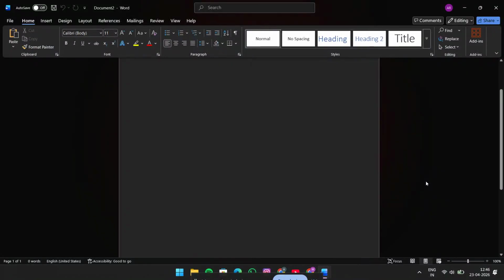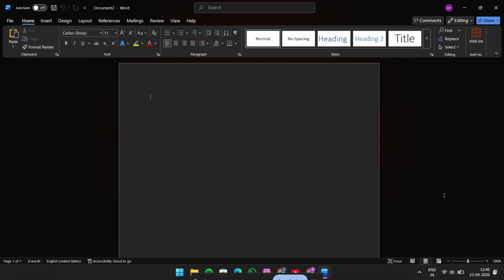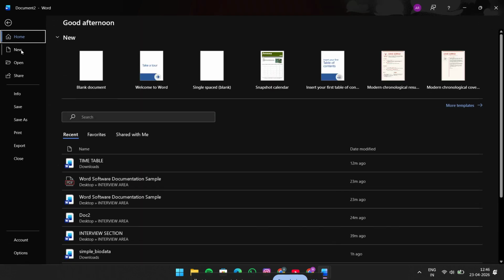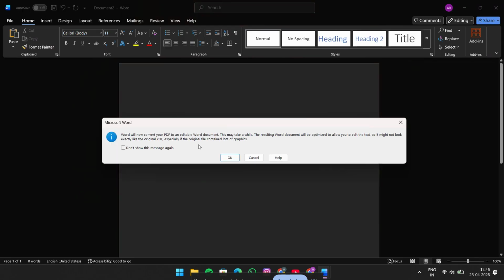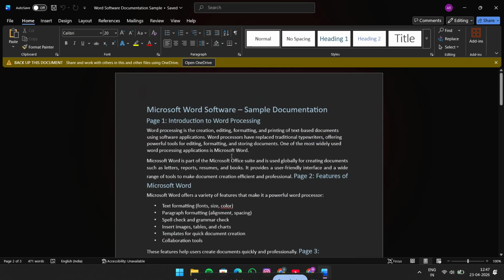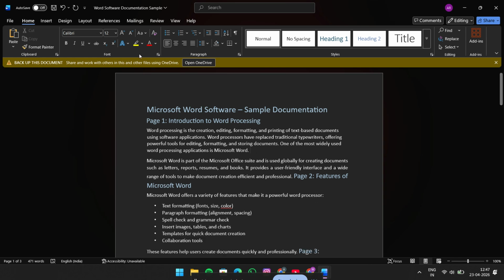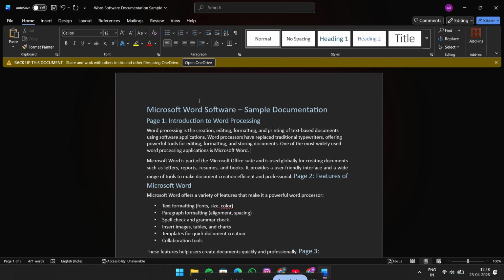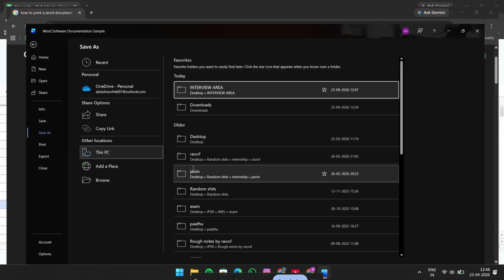How To Edit A PDF File In Microsoft Word (Easy Guide)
Learn how to edit a PDF file in Microsoft Word by opening the PDF, converting it into an editable document, making changes, and saving your finished file.
This simple tutorial is perfect for beginners who want a fast way to modify PDF text without extra software.

🕚Timestamps:
0:00 Intro and what you’ll learn
0:22 Open Microsoft Word
0:38 Open the PDF file in Word
0:57 Accept the PDF conversion prompt
1:14 Edit the content in Word
1:48 Fix formatting issues if needed
2:12 Save the edited file properly
2:38 Outro and final tips

✍️What you'll learn in this video:
• How To Open A PDF File In Microsoft Word
• How To Convert A PDF Into An Editable Word Document
• How To Edit PDF Text, Images, And Layout In Word
• How To Save An Edited PDF As A Word File Or PDF
• How To Fix Formatting After PDF Conversion
• How To Use Microsoft Word For Simple PDF Edits
• How To Update PDF Documents Without Third-Party Software
• How To Work With Forms, Letters, And Reports In Word

💡Pro Tips:
• Use simpler PDFs for the best formatting results after conversion.
• Save a copy before editing so you always have the original file.
• If the layout shifts, use Word’s alignment and spacing tools to clean it up.
• Save as PDF again if you want to share the finished document professionally.